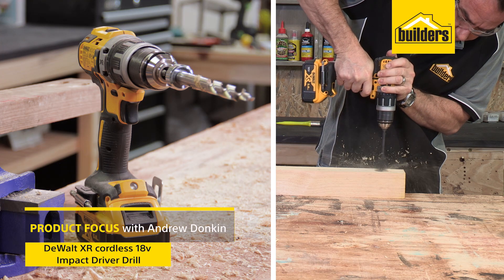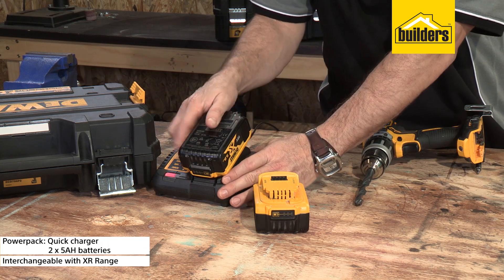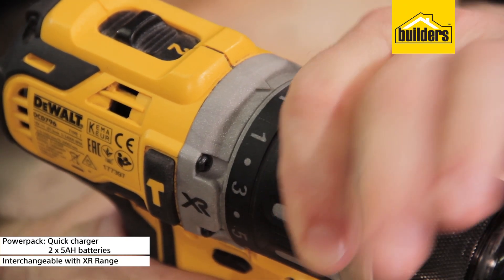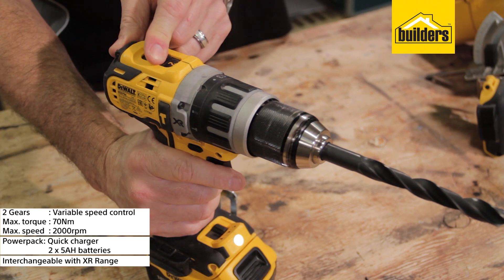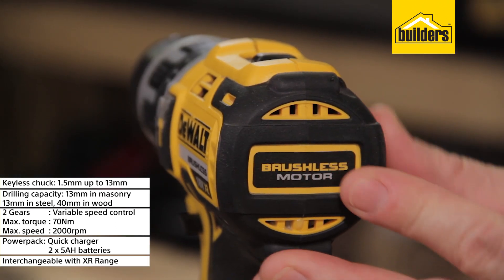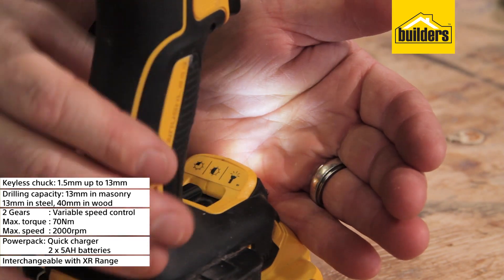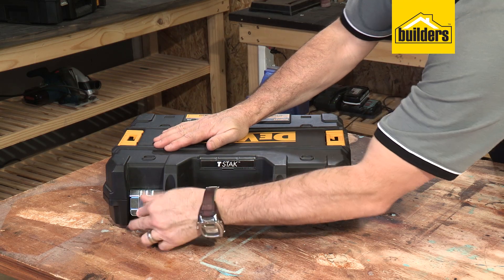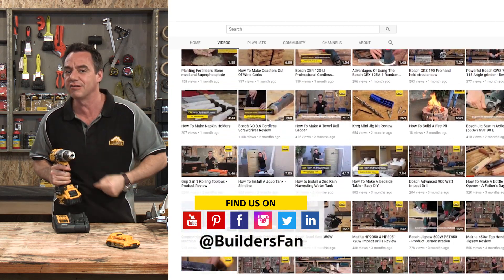Dewalt 18V Cordless Hammer Drill Review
In this video, we review the DeWalt cordless impact drill. This drill forms part of the DeWalt XR range which uses interchangeable batteries and has an LED Spotlight Mode feature with a 20-minute shutoff function allowing for extended work time in dark or confined spaces.